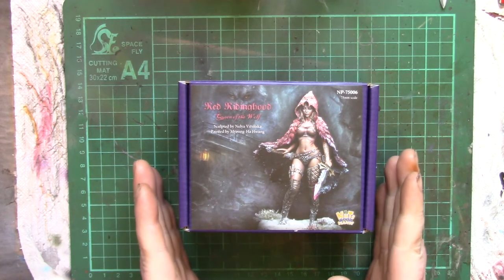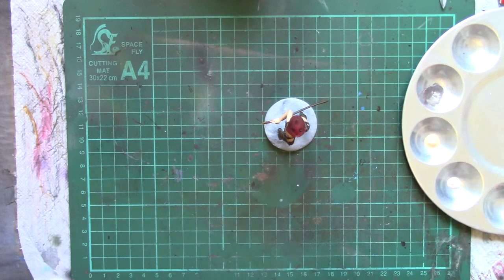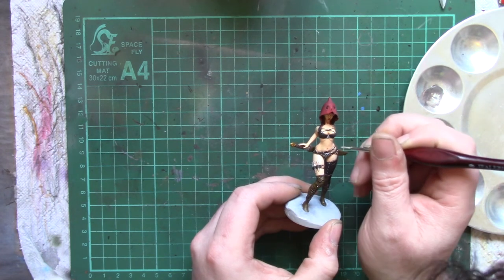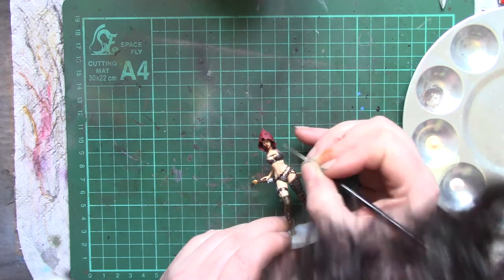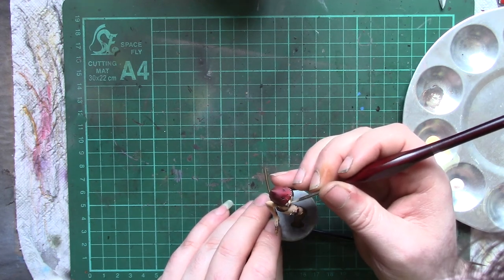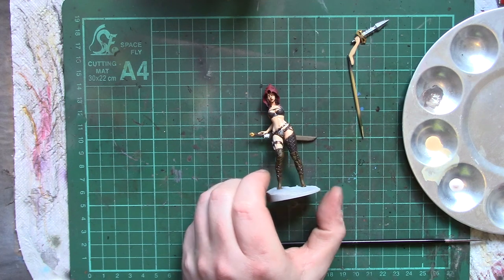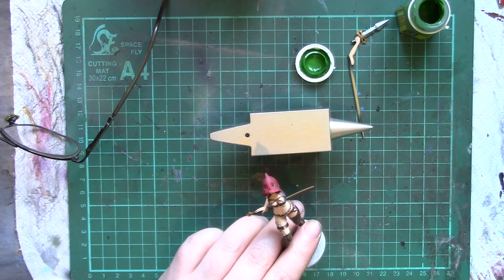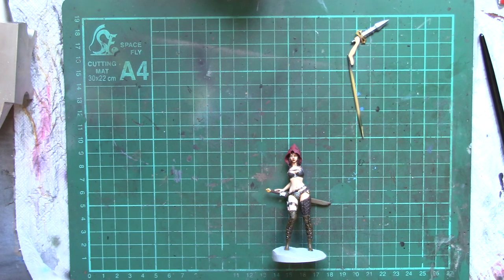figure painting series part 5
continuing with painting red riding hood, this time skin and eyes.